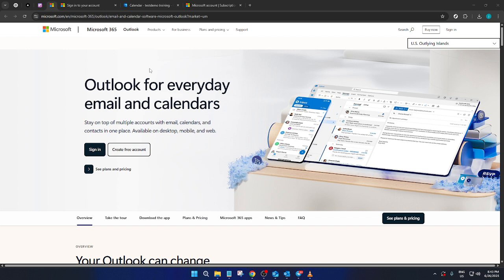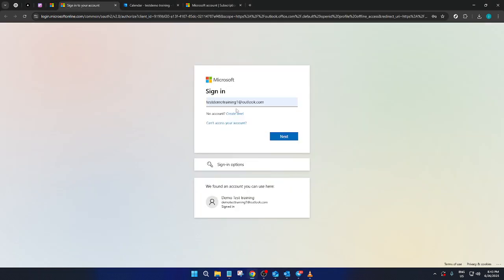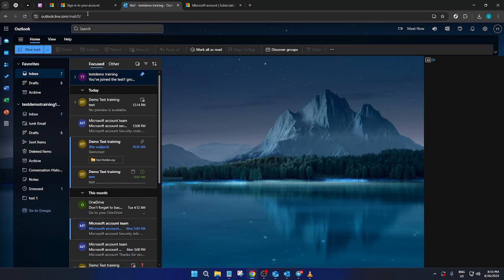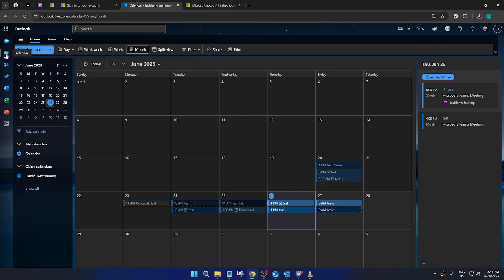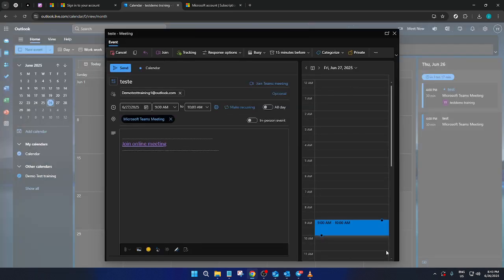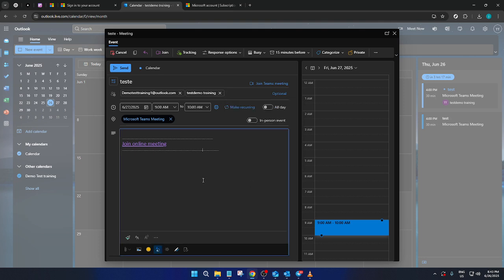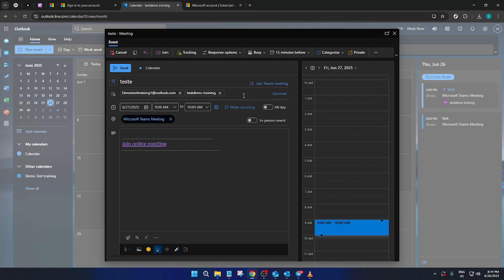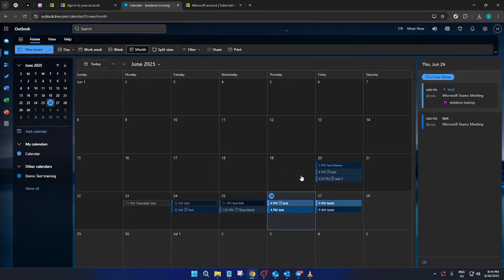How To Invite Additional Attendee In Microsoft Outlook Meeting (Easiest Way) (2026 Guide)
Learn how to invite additional attendees to an existing Microsoft Outlook meeting with step-by-step guidance in this quick tutorial! Whether you're using Outlook 365, the Desktop application, or Outlook Web, this video shows you how to add new participants efficiently without resending the original invite to everyone.

Timestamps:
0:00 - Introduction
0:30 - Opening the meeting request (Outlook 365/Desktop/Web)
1:20 - Adding additional attendees
2:00 - Sending updated invitations
2:30 - Common issues & troubleshooting
3:10 - Quick tips for managing large meetings

Covered Features:
- Adding attendees via 'Scheduling Assistant' & 'To' field
- Editing existing meetings without restarting invites
- Sending updates only to added attendees

Supported Platforms: Outlook 365, Outlook Desktop, Outlook Web App (OWA)